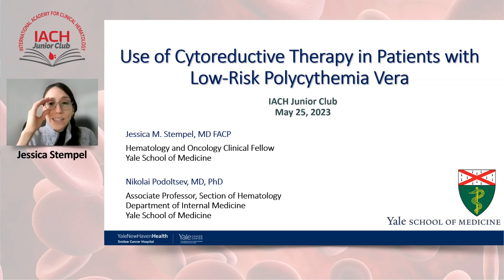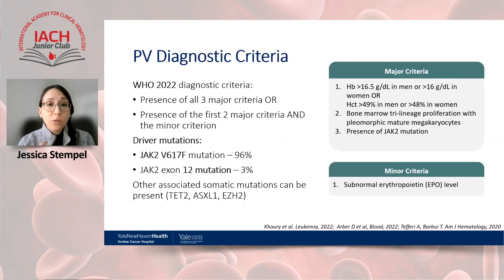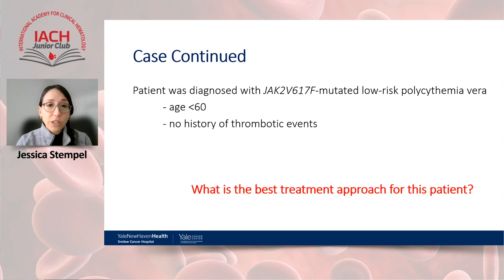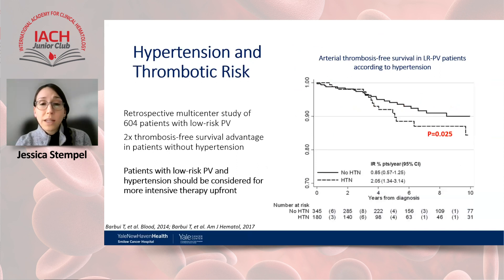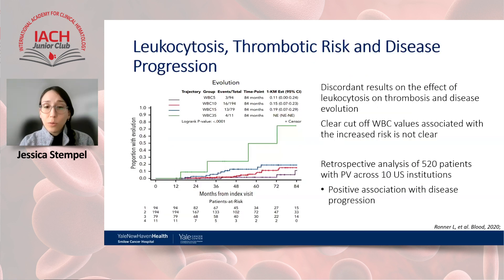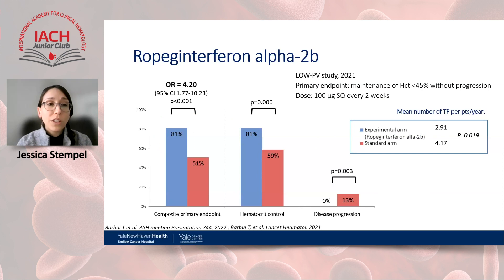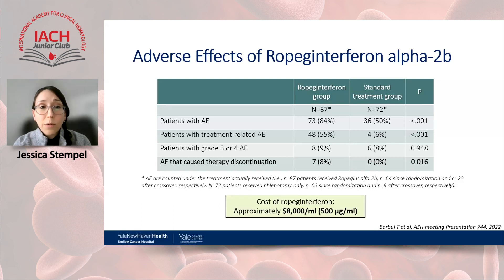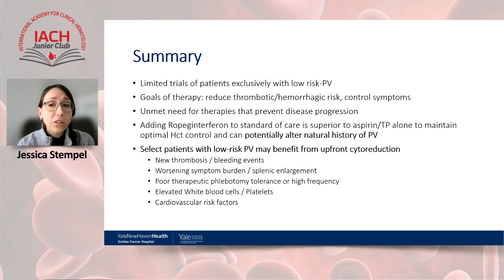Use of Cytoreductive Therapy in Patients with Low Risk Polycythemia Vera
Speakers: Dr. Nikolai Podoltsev, Dr. Jessica Stempel